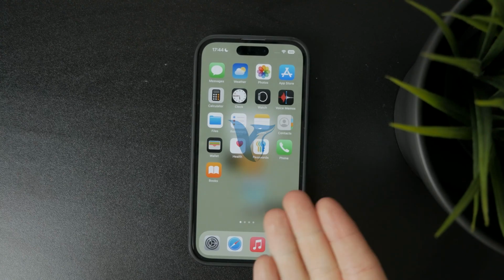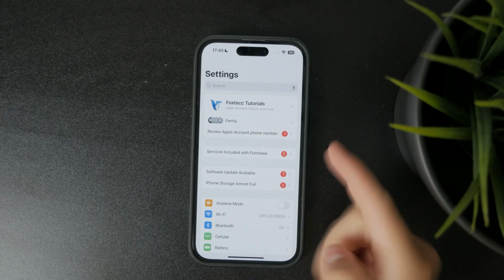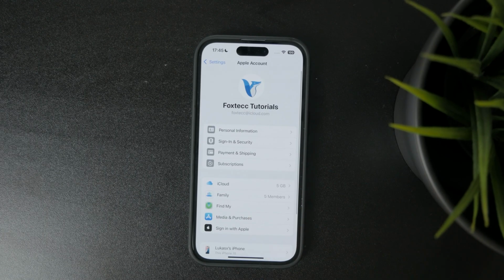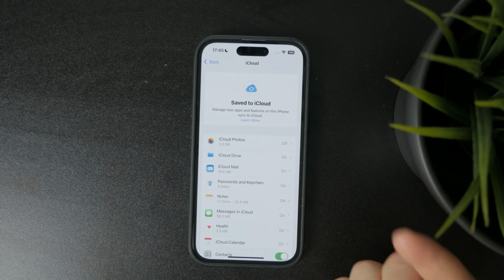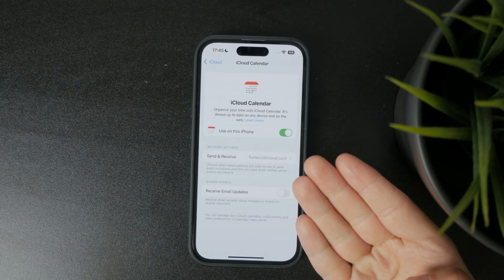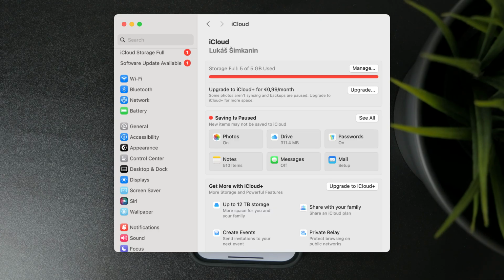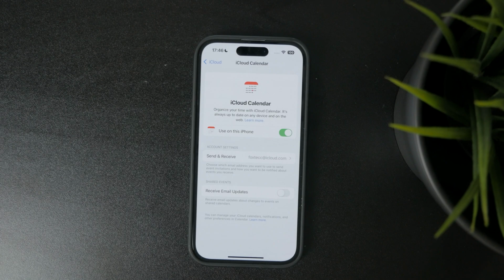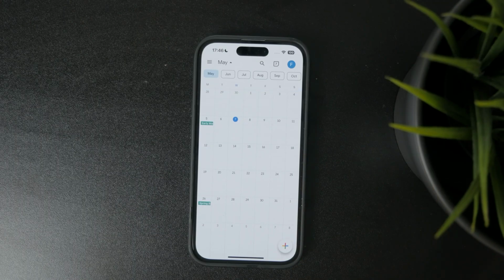How to Sync Calendar on iPhone and Macbook (tutorial)